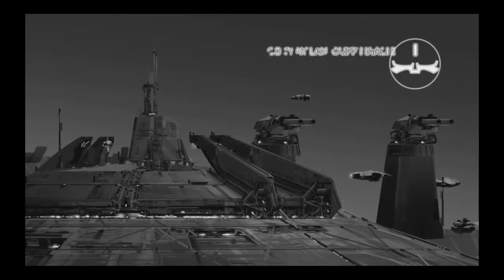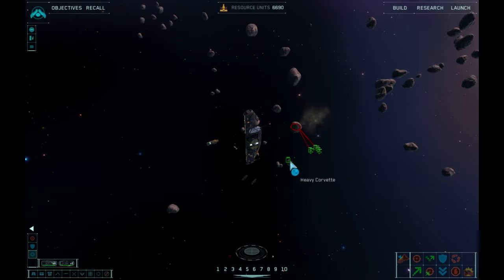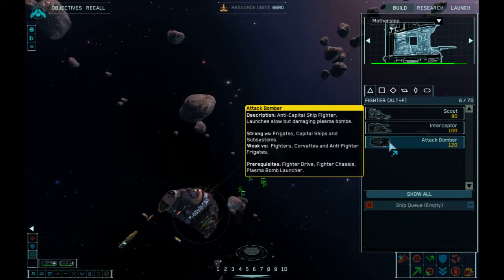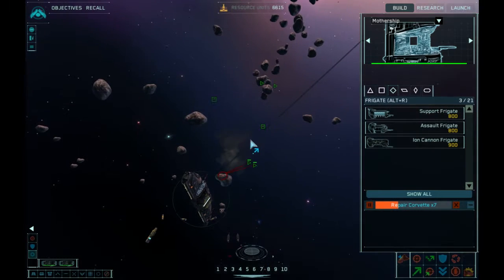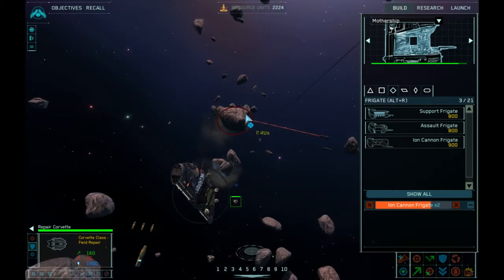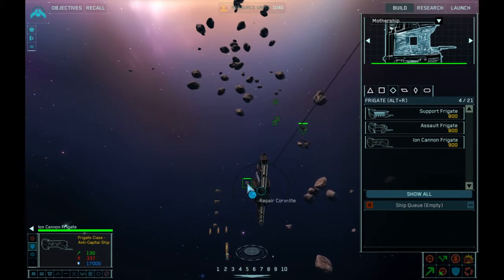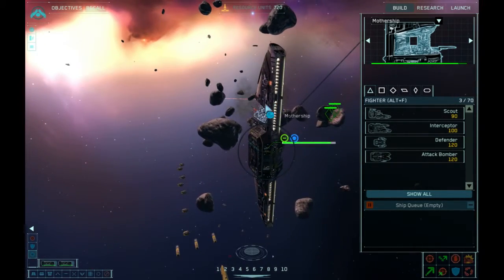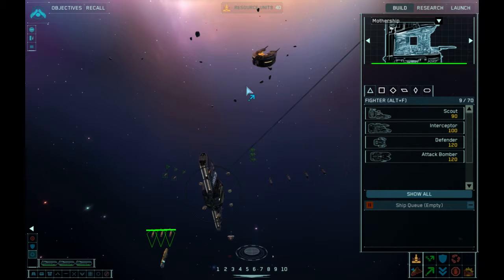Let's Play Homeworld Remastered - Episode 6 - Derpteroids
Asteroids: the bane of my existence!